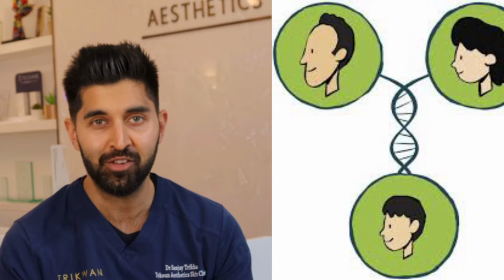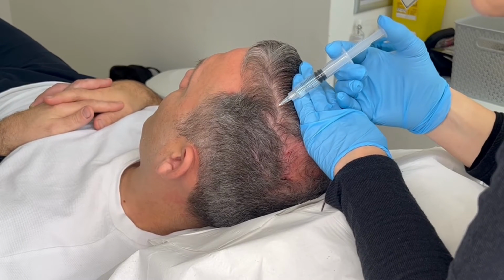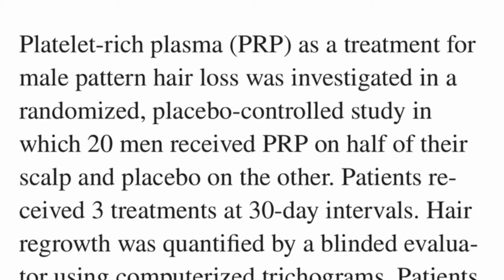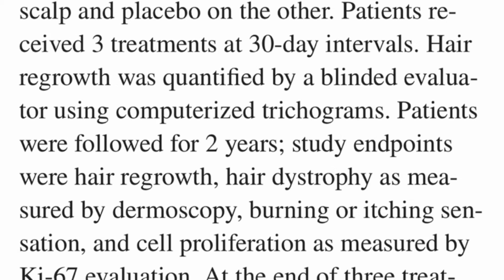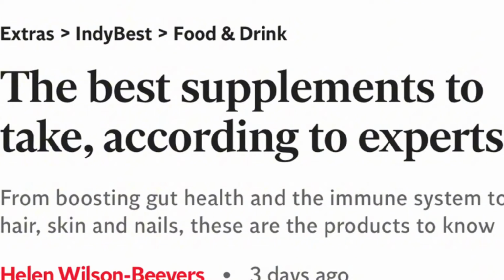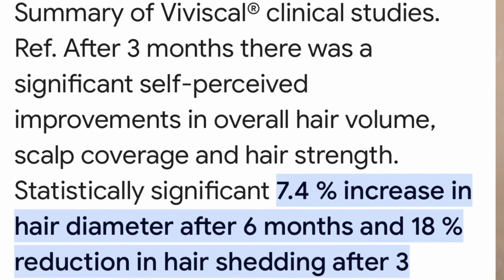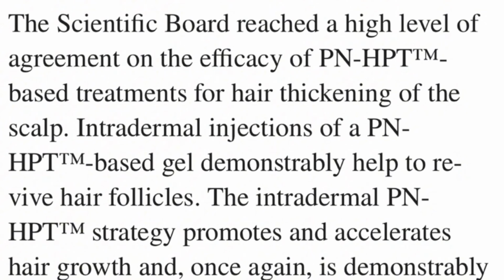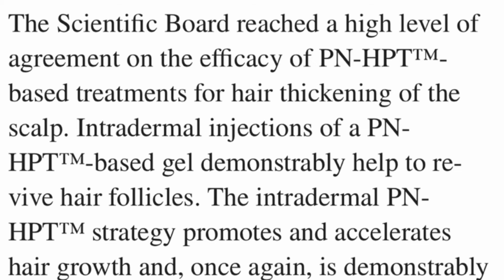Grow Your Hair Without Surgery | At Home & In Clinic Options | Doctor recommended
Today Doctor Sanjay will be talking about all things hair growth. If you have ever wondered how you can stimulate fast hair growth without a hair transplant then this is the video for you.

0:00 Intro
0:25 the ideal patient for non surgical hair treatments
1:15 The cause of hair loss
2:00 prp
2:16 how does Platelet-rich plasma injections work
2:30 PRP study
3:39 hair supplements
4:00 viviscal for hair growth
4:57 polynucleotides
5:38 polynucleotide study

Drop any questions you have in the comments below!

Instagram: @trikwan_clinic - @dr.sanjaytrikha - @dr_zoyadiwan - @dr_james_aesthetics